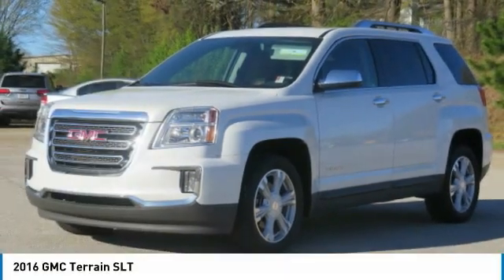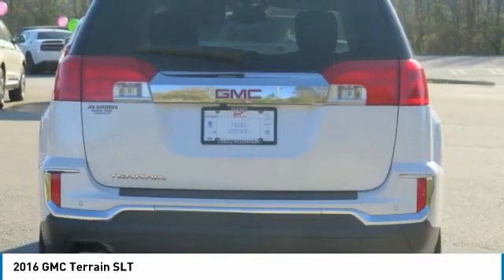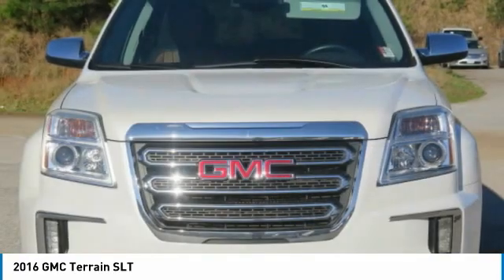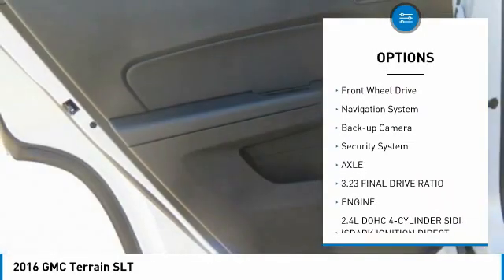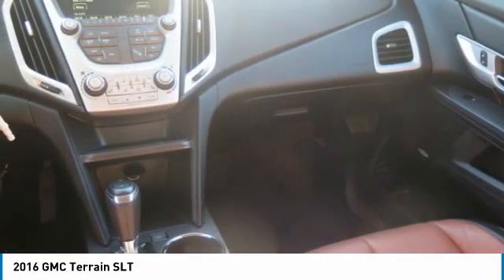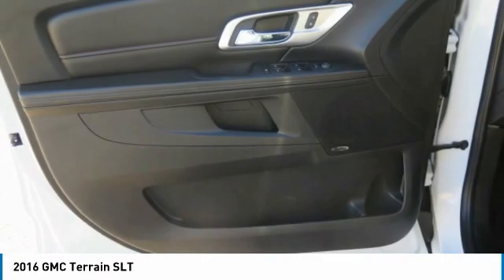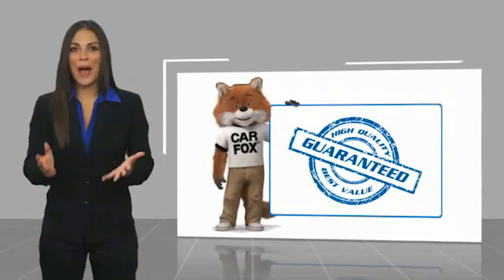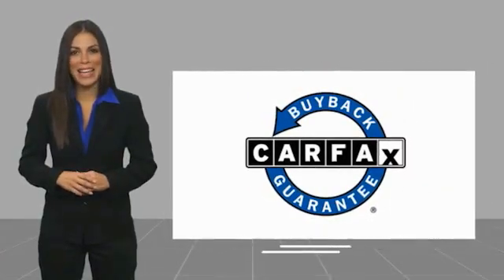2016 GMC Terrain Gainesville GA 15396A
2016 GMC Terrain SLT

Must print ad and present ad at time of sale to receive quoted price.brbrOdometer is 15944 miles below market average!brbrClean CARFAX.brbrAwards:br  * JD Power Initial Quality Study (IQS)   * 2016 IIHS Top Safety Pick with optional front crash prevention   * 2016 IIHS Top Safety Pick   * 2016 KBB.com Brand Image Awards Reviews:br  * Powerful available V6 engine; quiet interior; comfortable highway ride; spacious and adjustable backseat. Source: EdmundsbrFor over 41 years our motto has been welcome to the family Call today for an appointment.